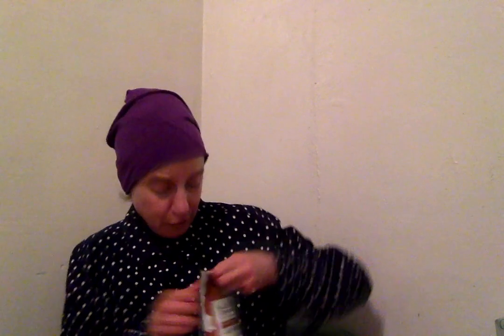Wildly Organic™ by Wilderness Family Naturals™ - Part 1: Introduction to Products and Benefits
Products mentioned/tasted in video:
= Walnuts
= Almonds
= Brazil Nuts
= Texas Pecans
= American Native Heirloom Pecans
= Coconut Flour
= Coconut Flakes - Unsweetened Fine Flakes

If you are looking for some great immune boosting supplements to keep yourself healthy and learn more about this company, check out this

Also share my videos on your social media outlets such as Facebook, Twitter, Pinterest, etc.

These statements have not been evaluated by the FDA. This product(s) is/are not intended to diagnose, treat, cure, or prevent any disease. Advice and recommendations given in this channel or in personal consultation by phone, email, in-person, online coaching, or otherwise, is at the reader’s sole discretion and risk. You should see a qualified, licensed doctor before starting any skin care, nutritional, diet, stretching, and/or exercise program. Information presented on this channel is not to be interpreted as an attempt to prescribe or practice medicine. You are advised to investigate and educate yourself about any health related actions and choices you make. By using this information/channel/website, you assume total responsibility and liability for your own health and actions.